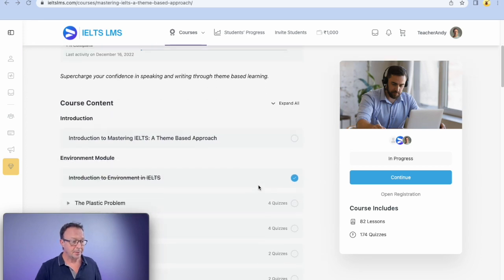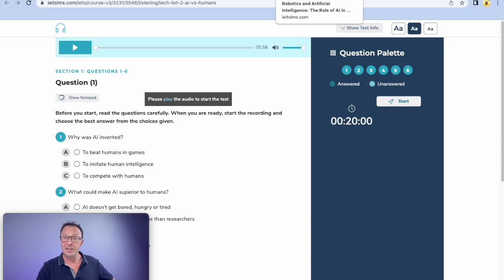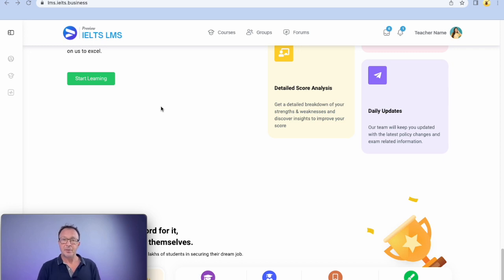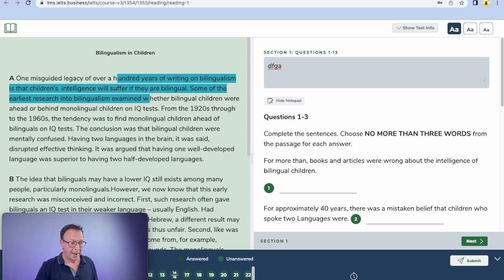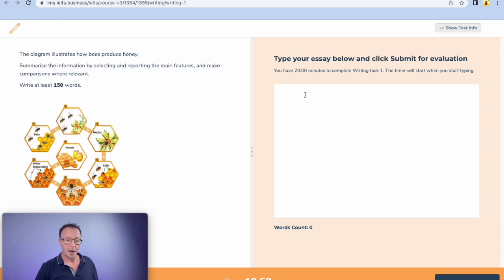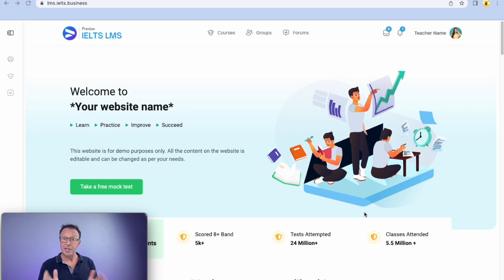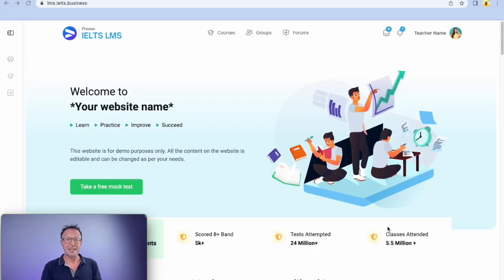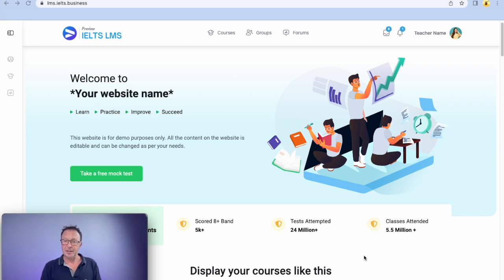Transform Your Coaching Business with IELTS LMS | Upgrade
Welcome to ielts LMS, the ultimate platform for ielts trainers looking to grow their business and provide top-quality training to their students. With ielts LMS, you can easily upload and conduct mock tests, evaluate writing and speaking tests, sell video and mock test courses, and customize the design to fit your brand.

One of the standout features of ielts LMS is the ability to conduct mock tests and evaluate student performance. This helps you identify areas of improvement and tailor your teaching to the needs of your students. Additionally, you can sell video and mock test courses to your students, providing them with even more opportunities to practice and improve their skills.

Another great feature of ielts LMS is the ability to customize the design to fit your brand. This helps you stand out in a crowded market and create a professional, cohesive look for your business.

Finally, ielts LMS includes social engagement tools, allowing you to connect with your students and build a community around your coaching business. This helps foster a sense of belonging and encourages students to stay engaged with your training.

Overall, ielts LMS is a powerful platform that can help you grow your coaching business and provide top-quality training to your students. With its range of features and benefits, it's the perfect choice for any ielts trainer looking to take their business to the next level.